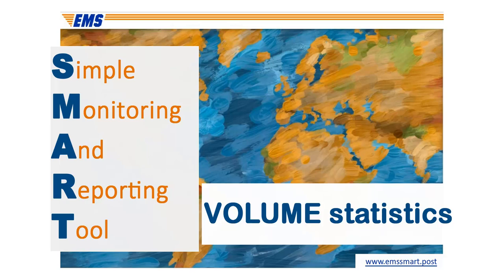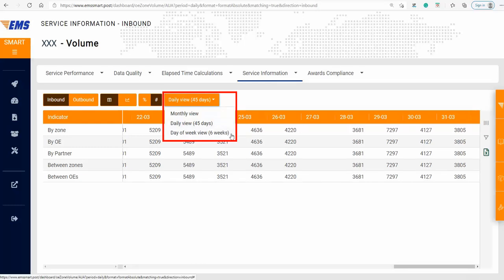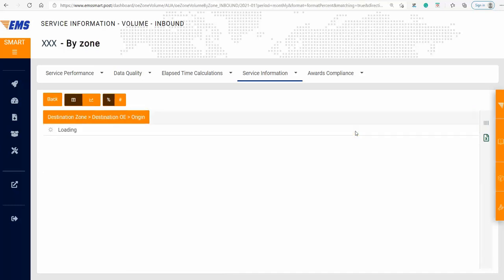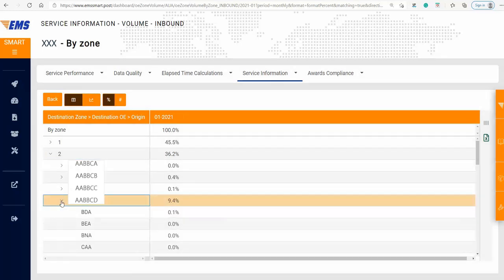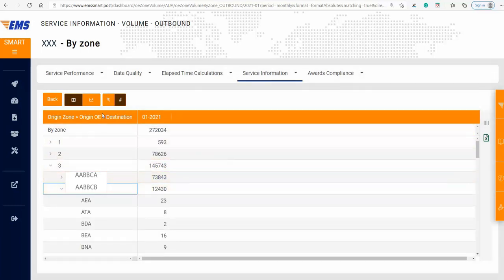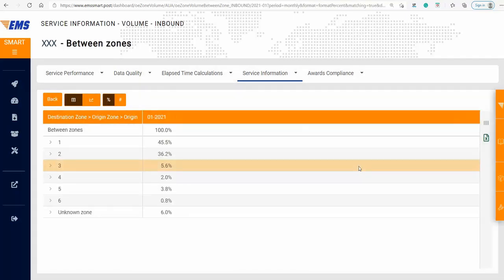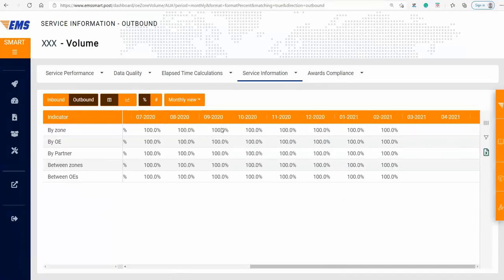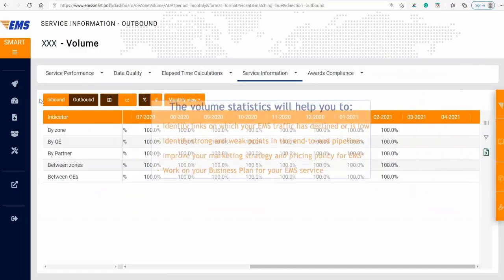Volume statistics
How to use EMS SMART tools to analyse inbound and outbound volumes